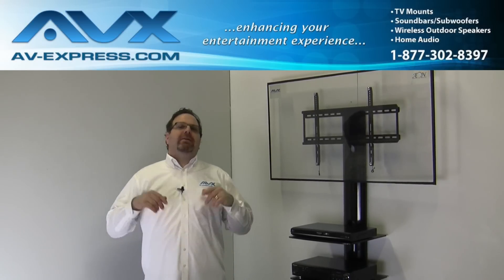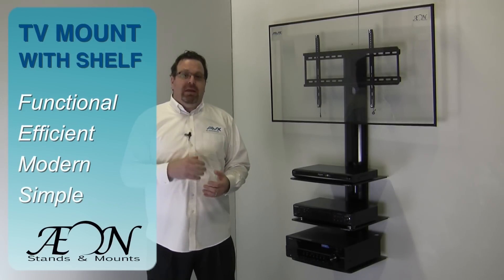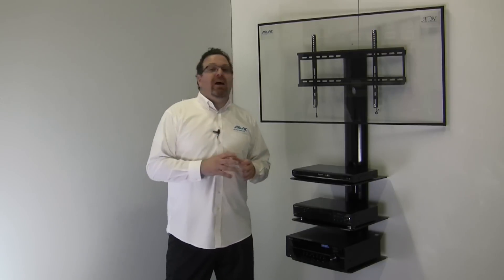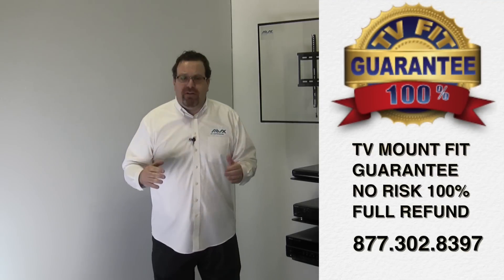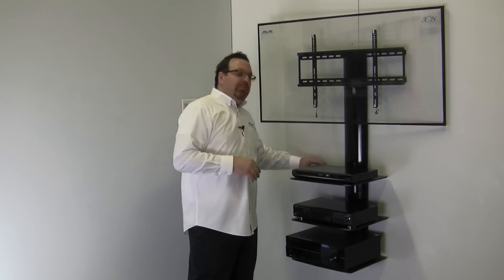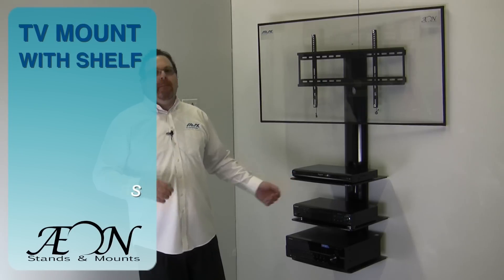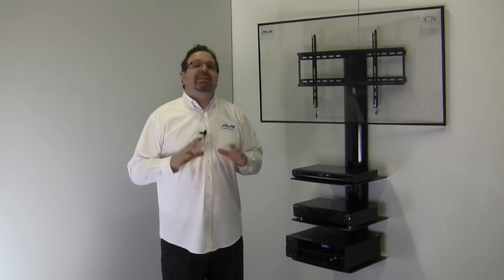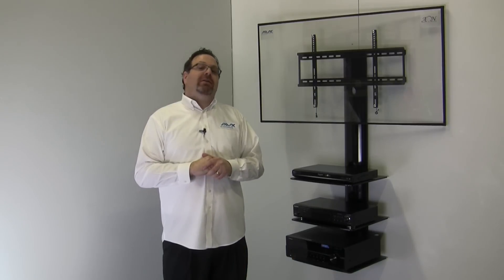TV Wall Mount With Shelf-Shelves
TV Wall Mount with Shelf - TV Mount with Shelves

This a review of AEON Stands and Mounts TV Mount with shelf and shelves.  This swivel TV mount with shelf is great for holding your AV components and or your DVD player, cable box, xbox or other related components.  This sleek design is made from extruded aluminum and tempered safety glass shelves.  Each TV shelf can hold up to 35 pounds while holding a tv weighing up to 80 pounds.   The TV Mount easily swivels up to 12 degrees in each direction for a more comfortable viewing angle.   This TV Mount with shelves eliminates the need for a bulky entertainment center which takes up valuable floor space. Available in one, two and three shelf models which ever meets your needs.  This swivel TV mount with glass shelves easily mounts to a single stud wall or concrete wall via an adaptor plate.  Once the adaptor plate is mounted to the wall simply hang the shelf and mount assembly to the adaptor bracket and secure.  This concludes the review our the AEON TV mount with shelves.